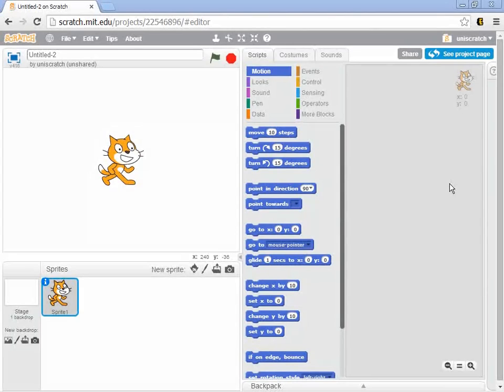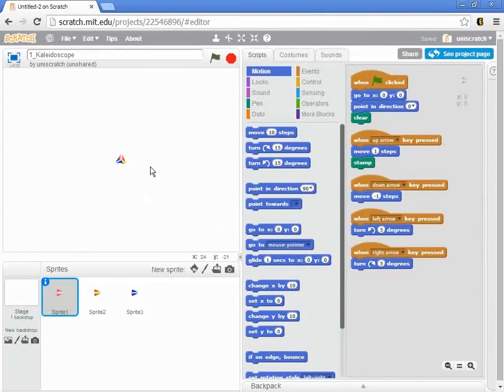Unit 4, Lesson 1 Introductions